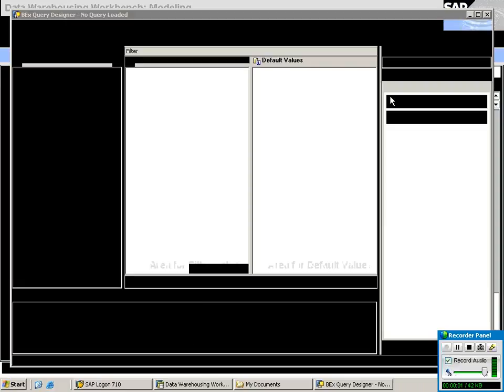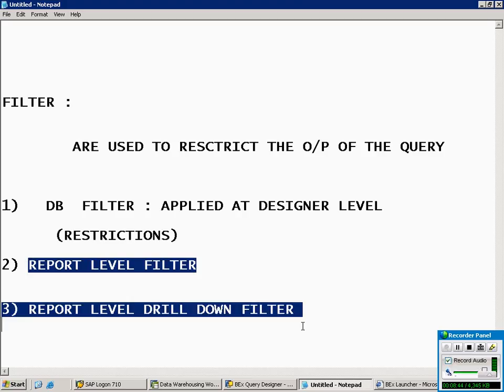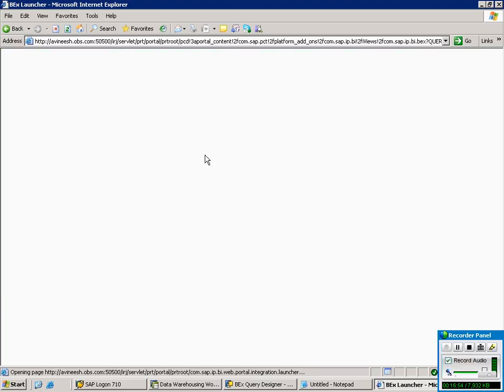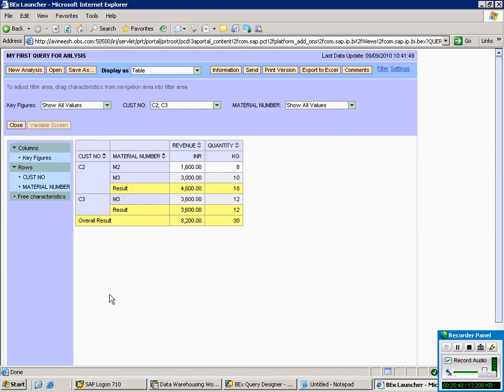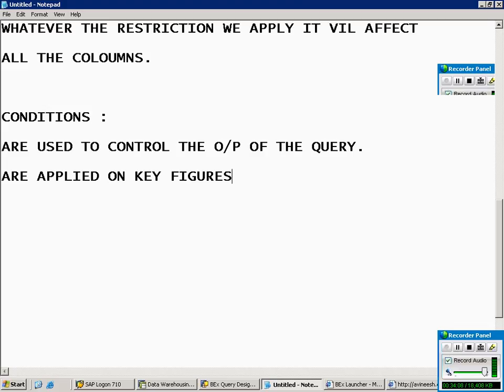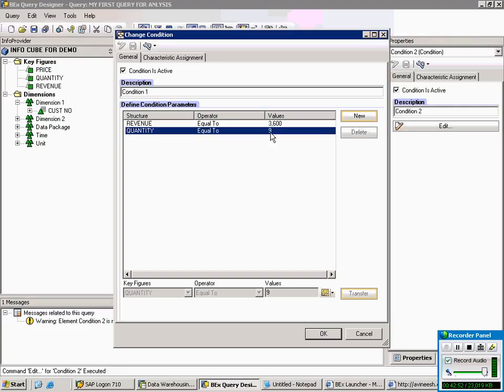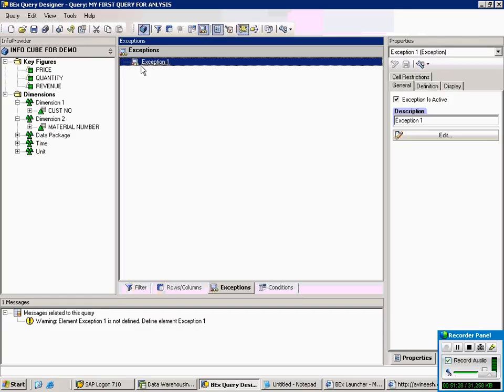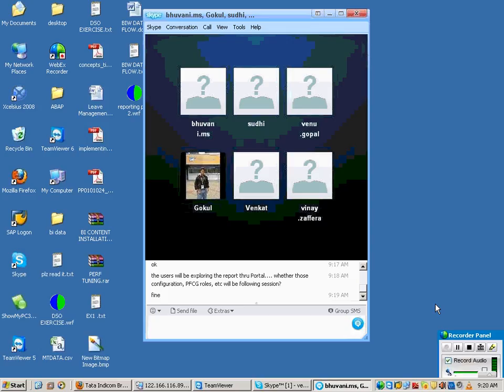CLASS 23 reporting 2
reporting 2